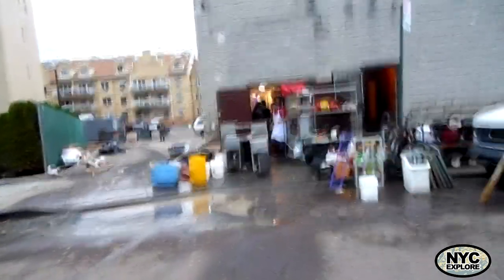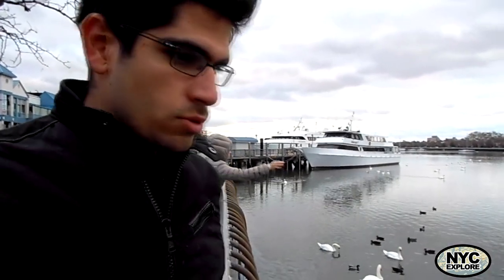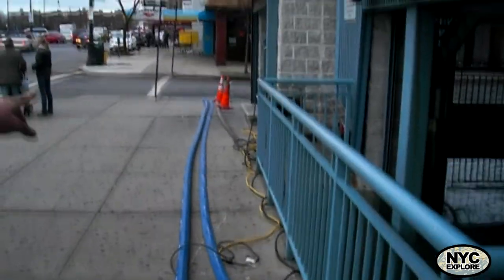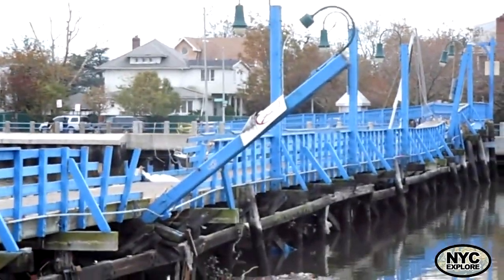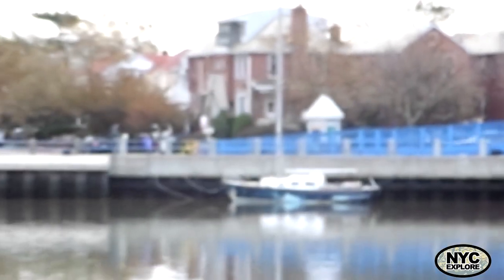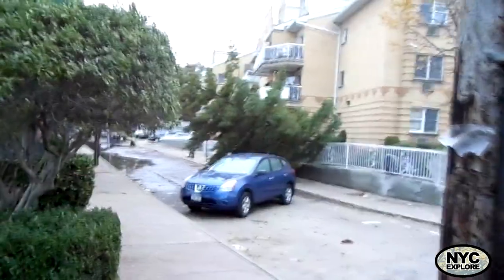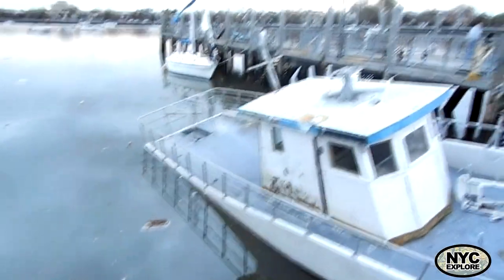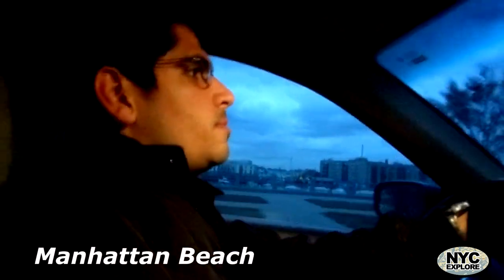Sheepshead Bay Hurricane Sandy